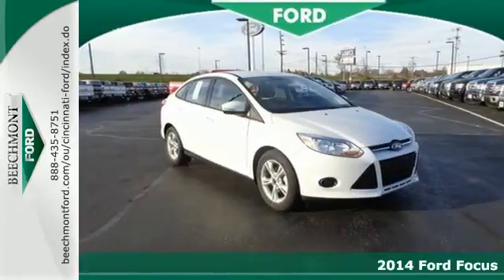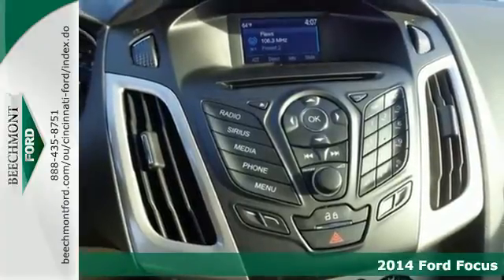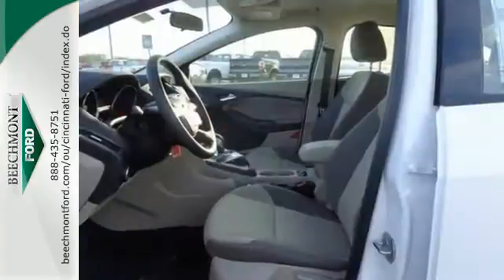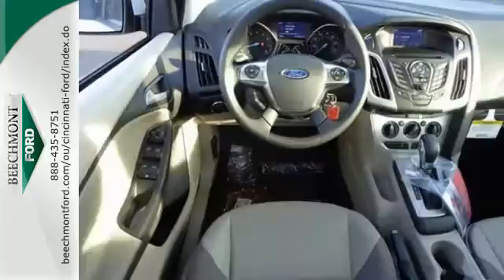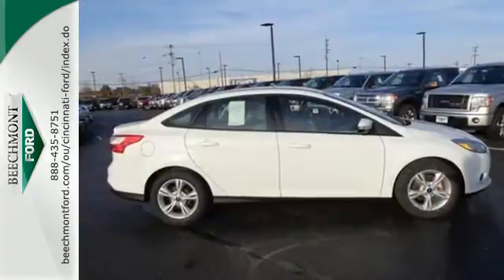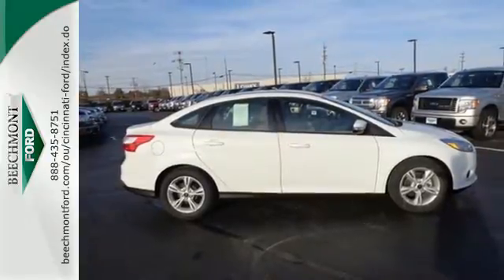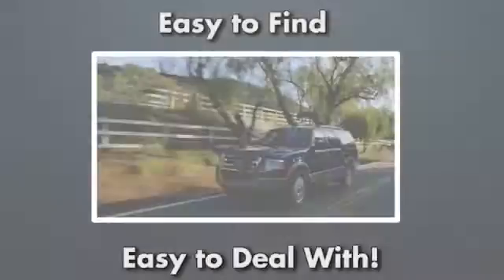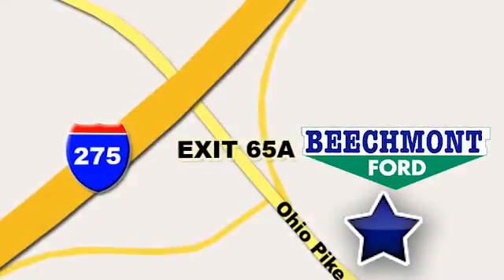2014 Ford Focus Cincinnati Dayton, OH C14-905 - SOLD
Year: 2014
Make: Ford
Model: Focus
Trim: SE
Engine: 4 Cyl. 2.0 L
Transmission: Automatic
Color: Oxford White
Interior: Medium Light Stone
Stock #: C14-905
VIN: 1FADP3F20EL438522

Address:
600 Ohio Pike